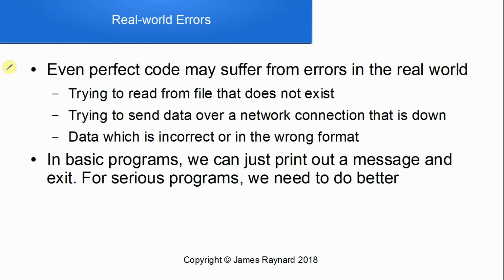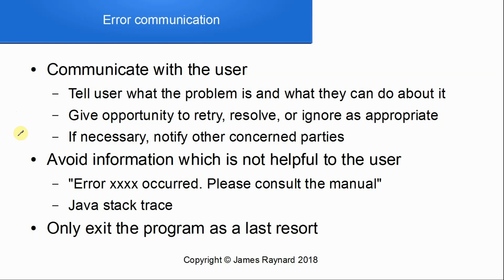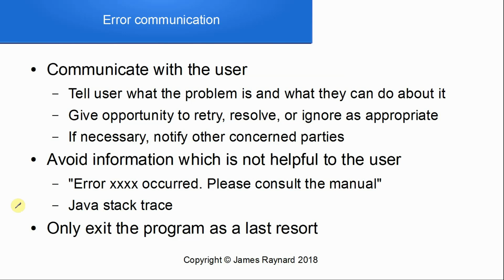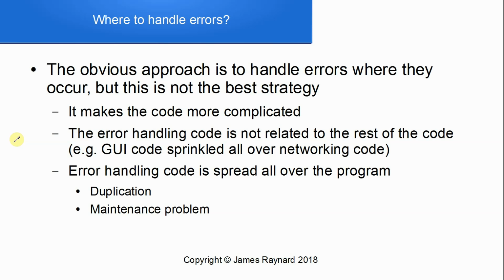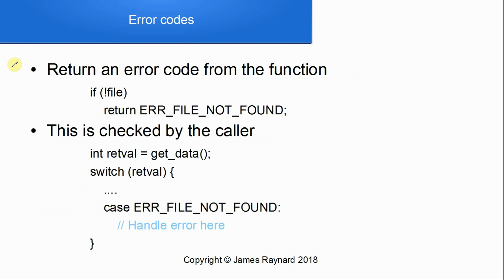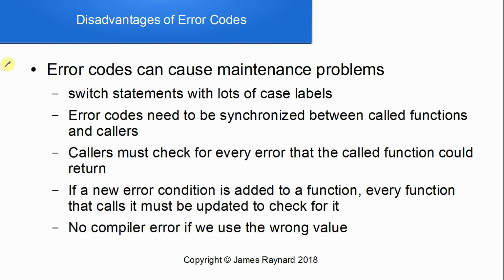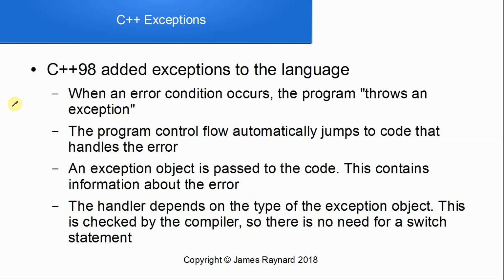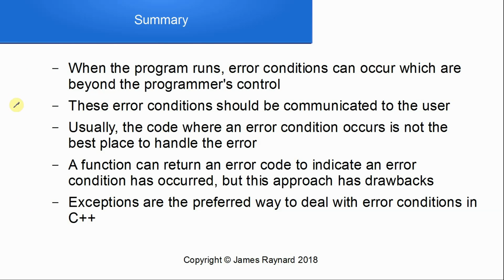Error Handling in C++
Taken from my online course Begin Programming with Modern C++ which will teach you how to program using the modern version of the C++ language. No previous experience required.